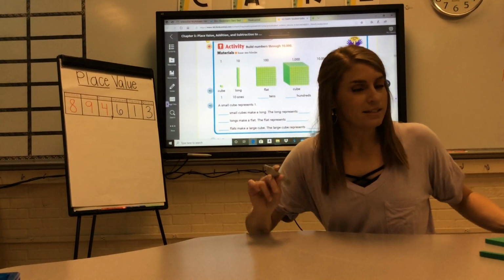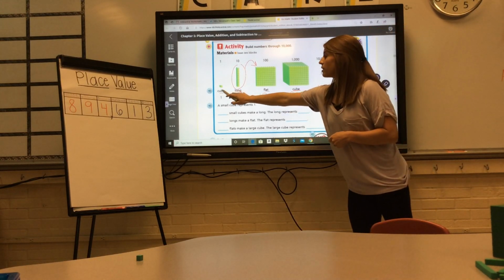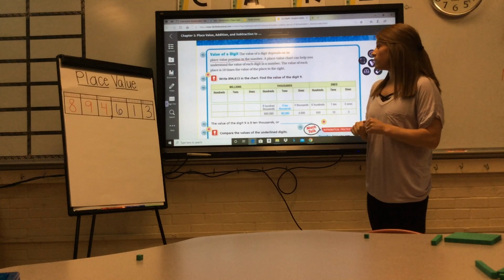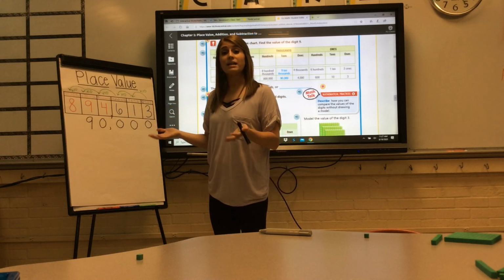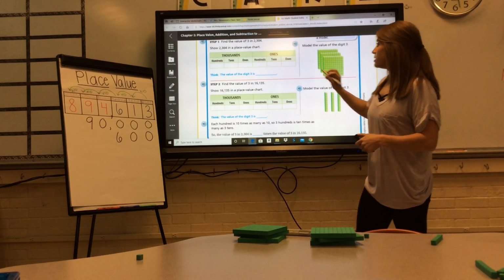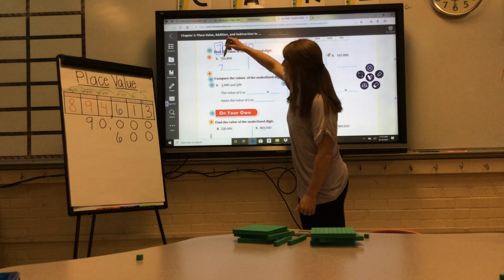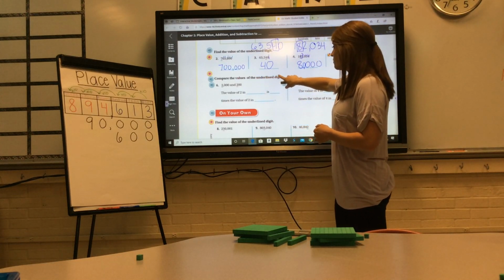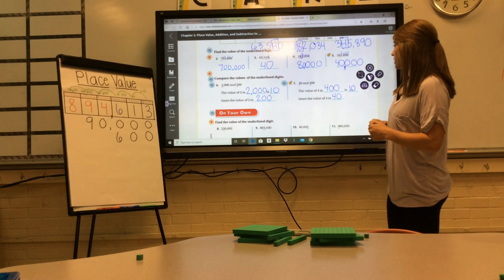Mrs. Stevenson-4th Grade-GoMath Lesson 1.1